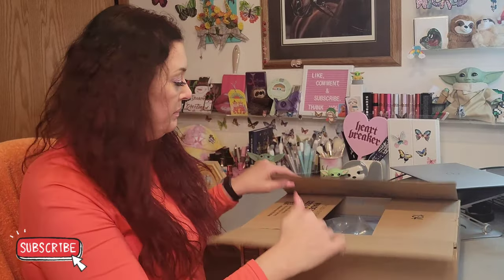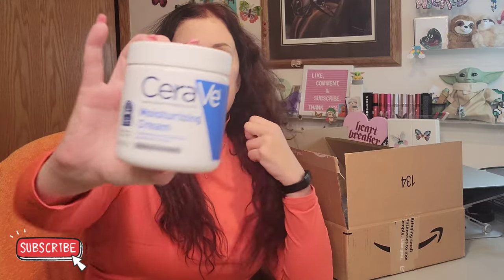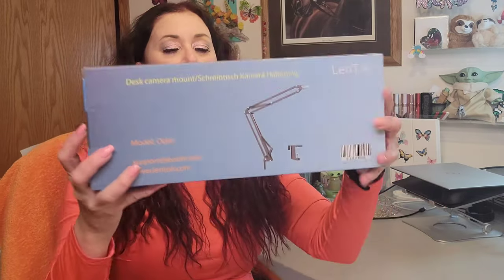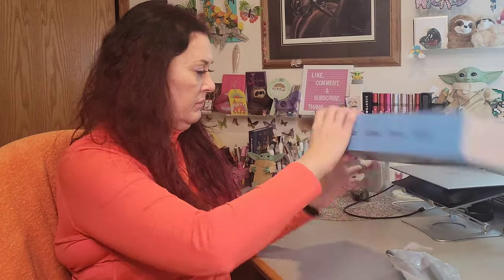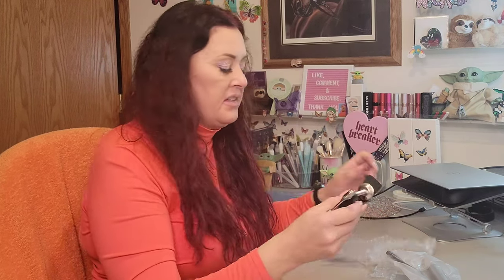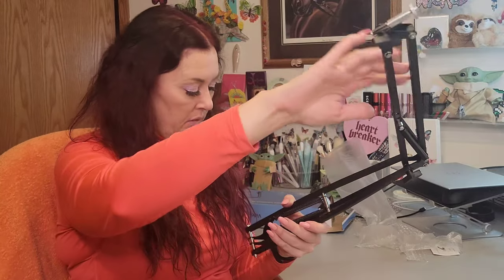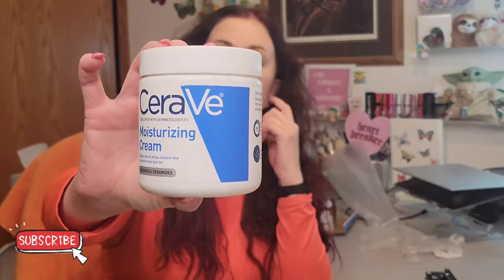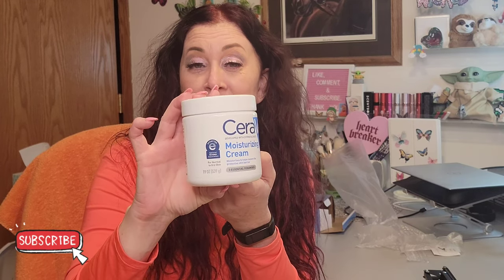AMAZON ORDER: LENTOK OVERHEAD TRIPOD UNBOXING | Opinionated Horsewoman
The first two items I ordered this week from Amazon arrived, one is for my studio. Let's unbox the LenTok Overhead Tripod. This tripod does NOT come with a phone mount adapter so you will need to purchase one. I have a suggestion below (Amazon item).

LenTock Overhead Tripod for DSLR Cameras, Heavy Duty Camera Desk Mount Stand with Flexible Articulating Boom Arm (at time of recording was about $35):

Neewer Smartphone Holder Vertical Bracket with 1/4-inch Tripod Mount:

Metal Phone Clamp Tripod Mount Adapter:

Madam Glam NY - nail care using my code
OpinionatedHorsewoman30
Laruce Beauty! Luxurious VEGAN and CRUELTY-FREE Brushes:
Kitsch Designer Hair Products or use my code
OpHorsewoman15

ADDITIONAL LINKS
This provides easier to access all my amazing discounts via one link.